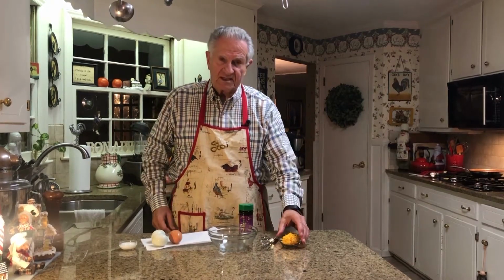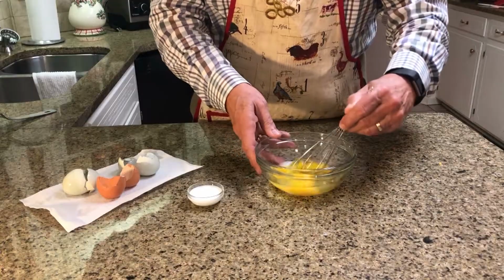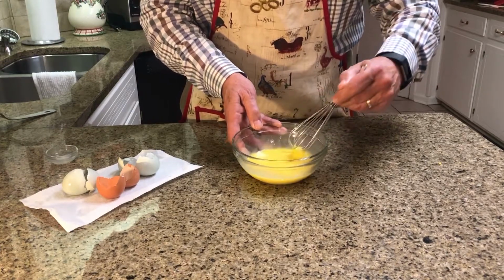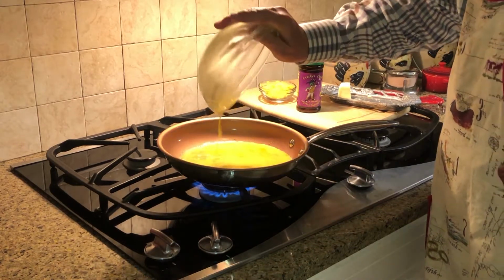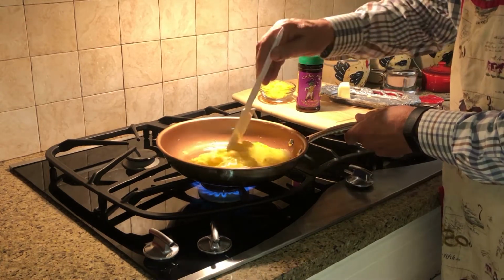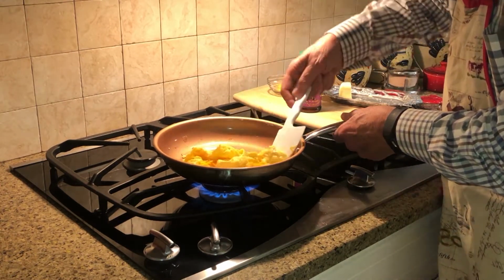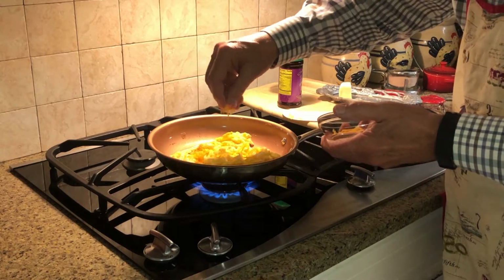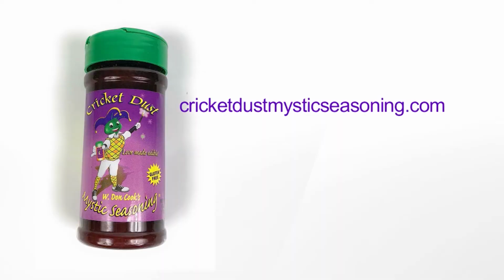Bon Appetit!: Jack Galassini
Jack does a special segment where he shares how to get off to a great start of your day with breakfast and his recipe for delicious, fluffy, cheese eggs with a little Cricket Dust Seasoning.